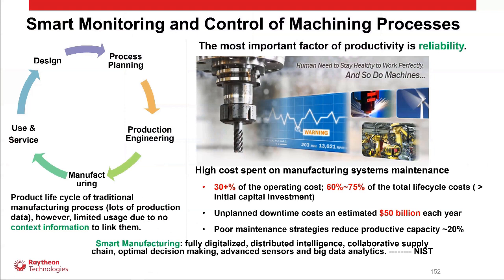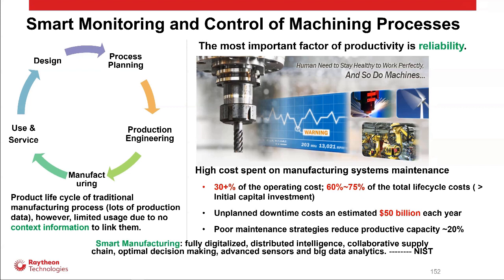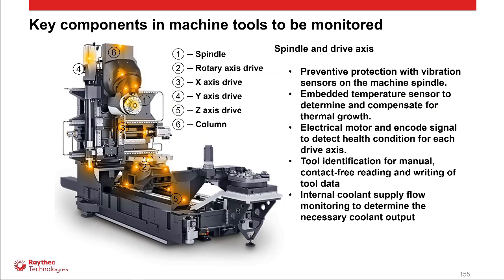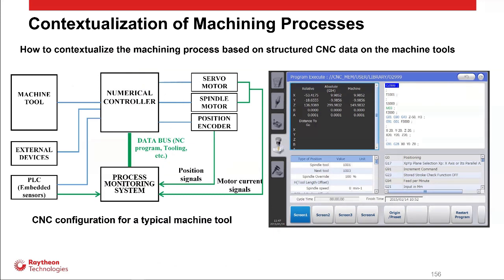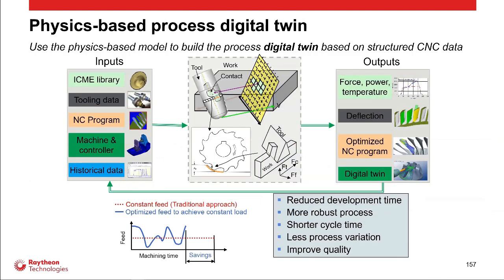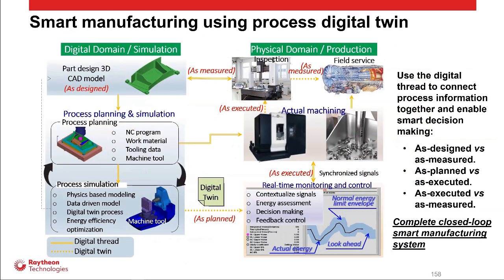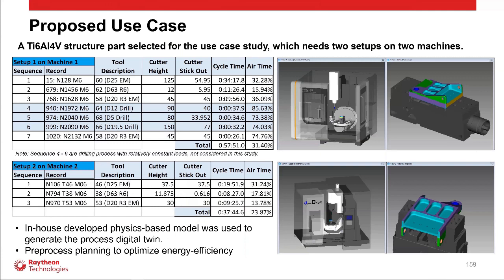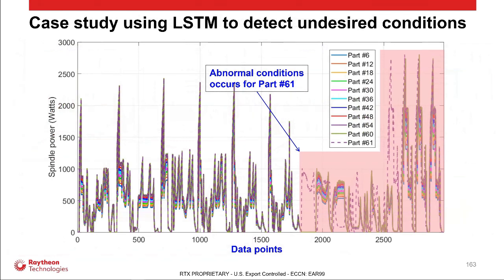Software and Physics Based Digital Twin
Industry 4.0 Forum

Hear from Zhigang Wang, PhD of Raytheon Technologies about Digital Twin in software and physics.